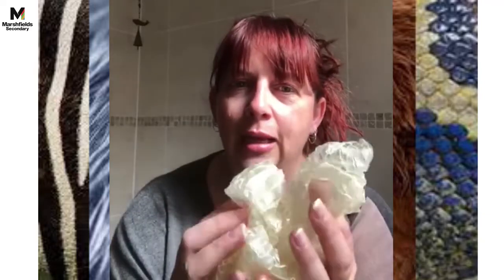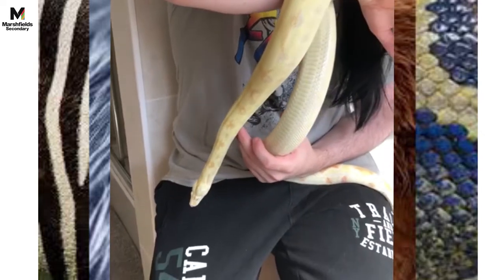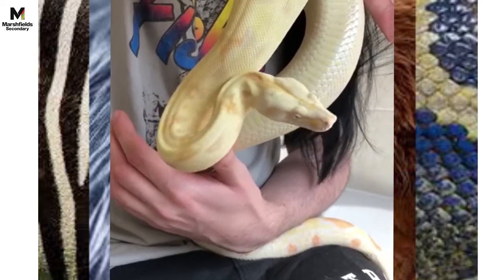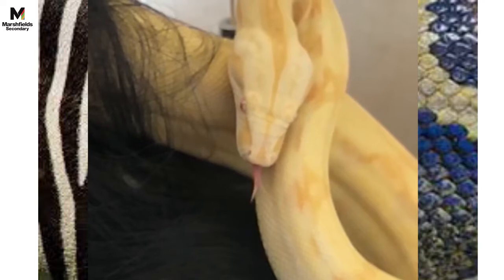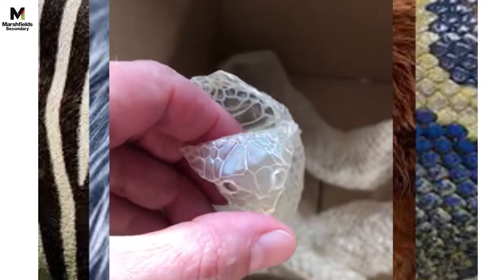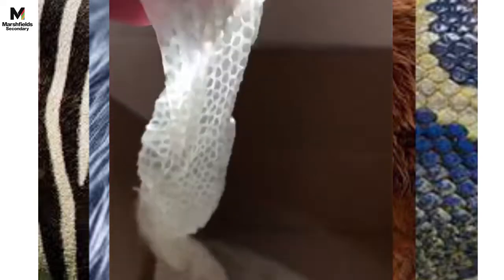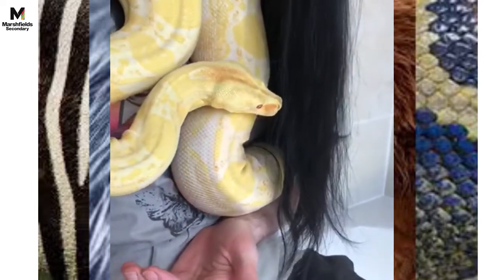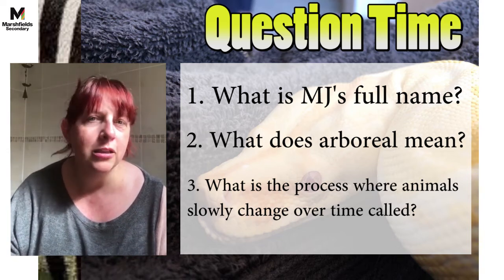Animals - Episode 6 : Mrs Marjot's Boa Constrictors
Learn all about boa constrictors with Mrs Marjot!